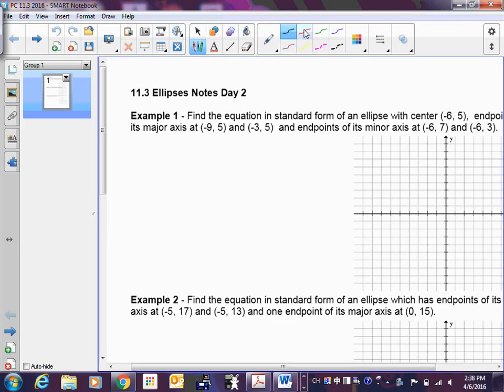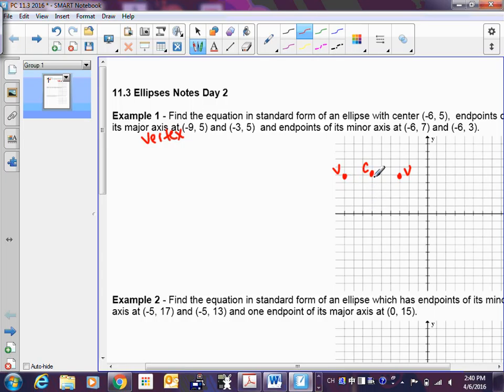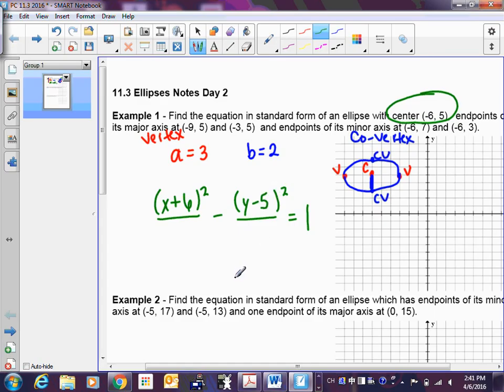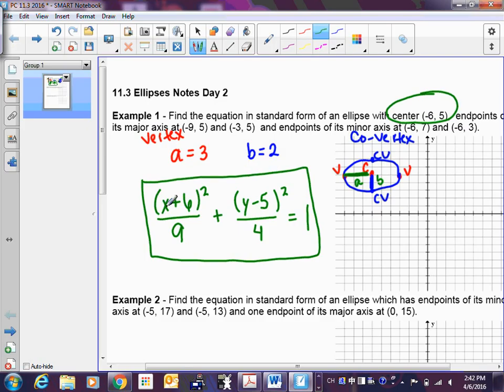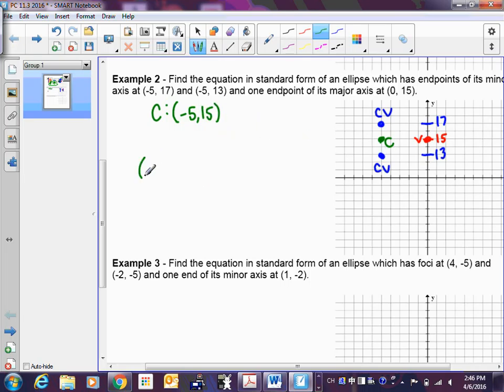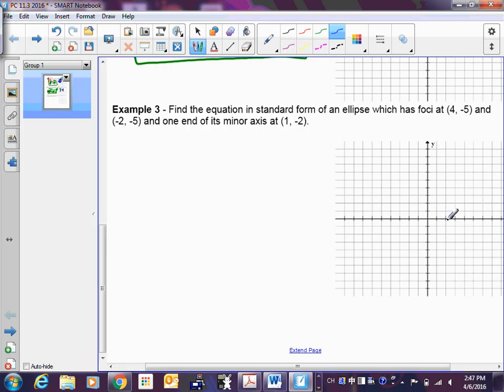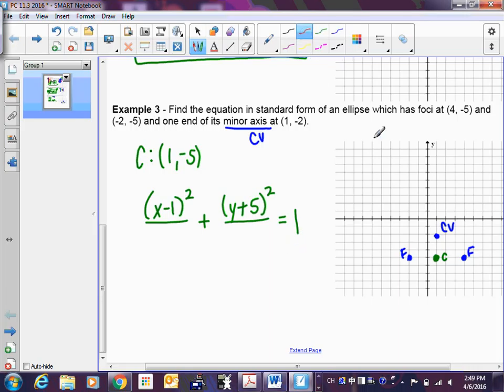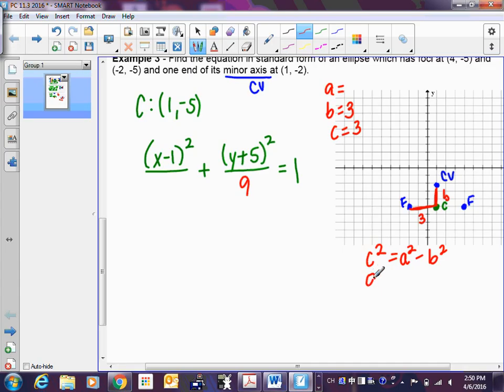PreCalculus 11.3 Ellipses Day 2